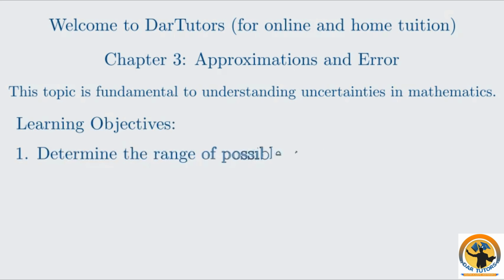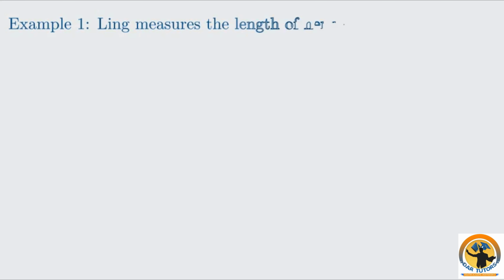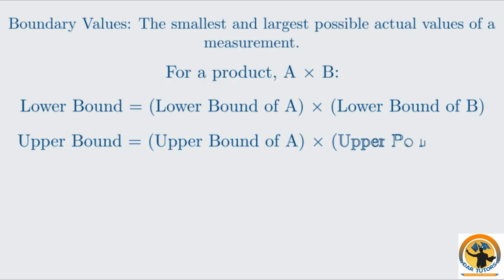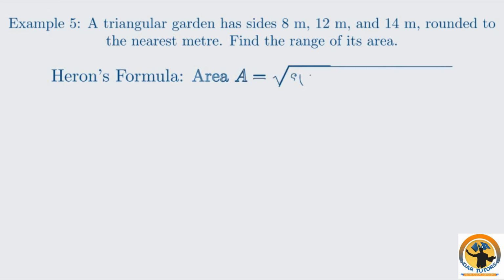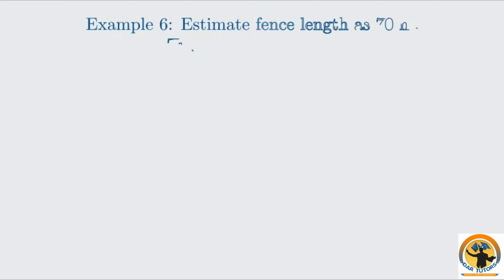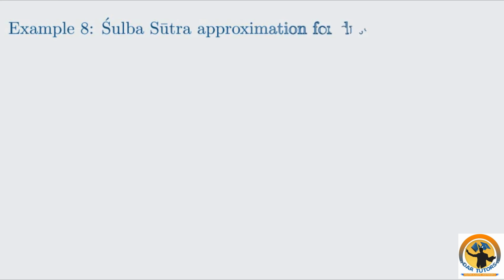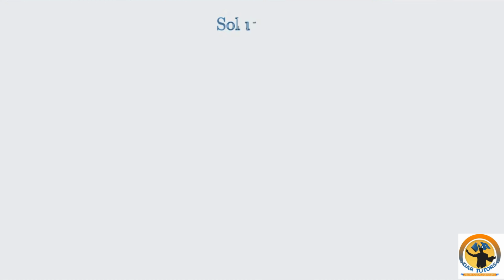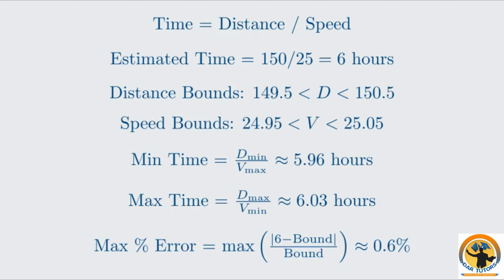Understanding Approximations and Error in Measurements